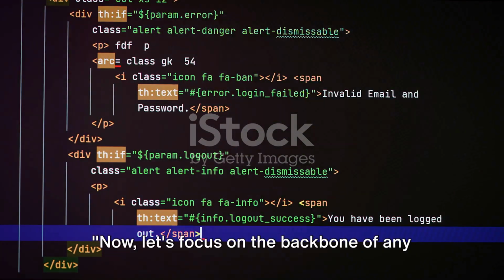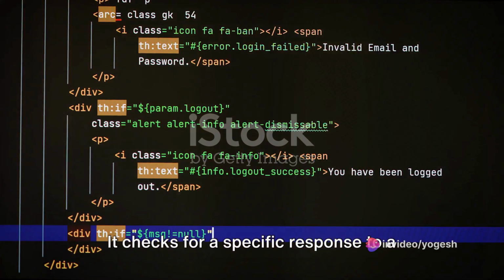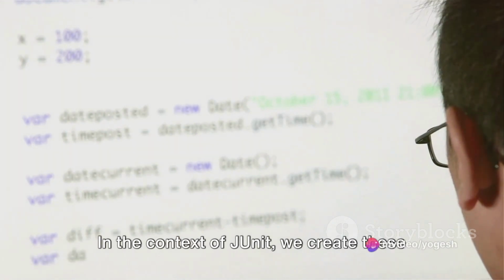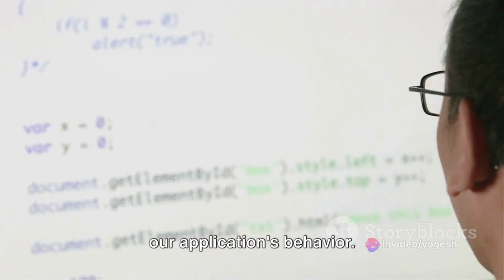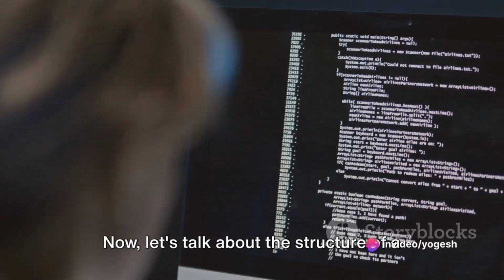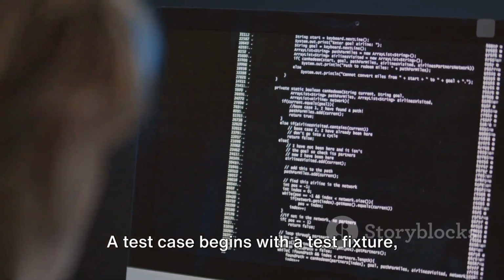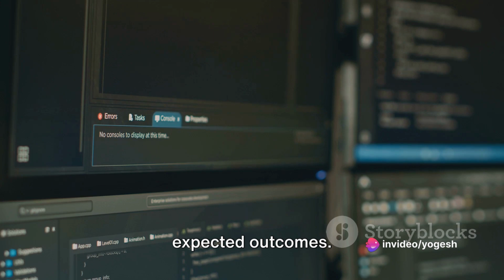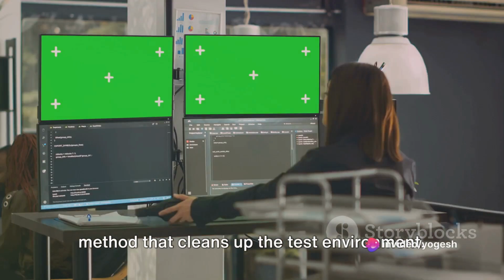J Unit in Software Engineering - A Deep Dive into Software 2024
In this video, we are uncovering the mysteries of J Unit in Software Engineering! Join us as we explore this essential tool that every developer should know about. From understanding the basics to advanced tips and tricks, we've got you covered. Whether you're a beginner or a seasoned pro, this video will provide valuable insights into J Unit.

OUTLINE:

00:00:00 Introduction to JUnit
00:00:33 Core Components of JUnit
00:02:45 JUnit Test Cases
00:04:59 Assertions and Test Runners
00:07:08 JUnit in Real-World Software Development
00:08:12 Recap and Conclusion